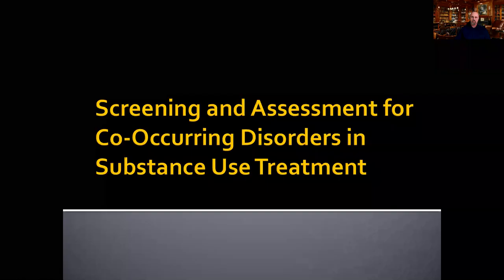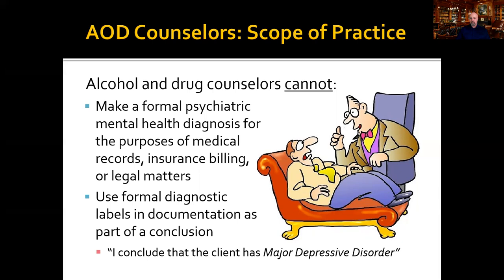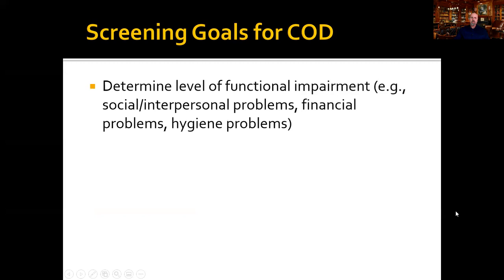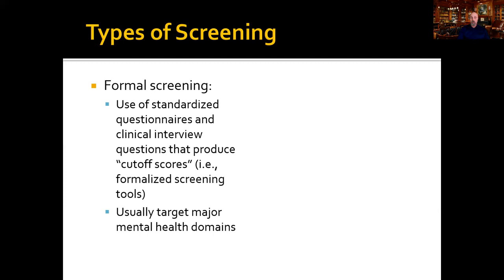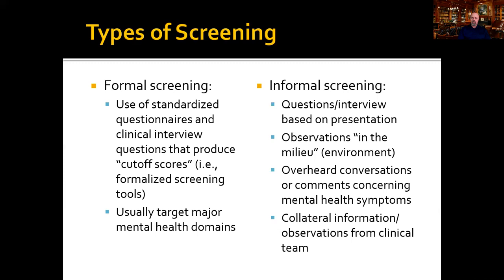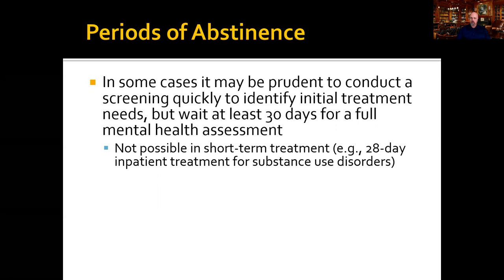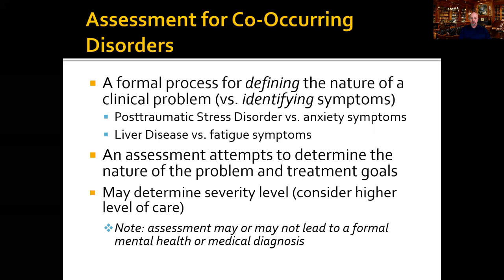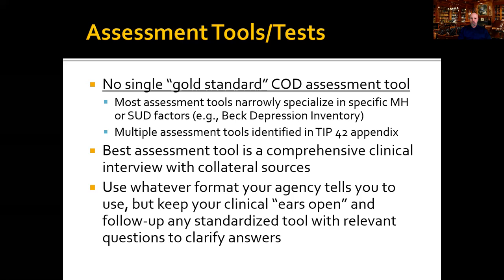AODS 159: Screening and Assessment for Co-Occurring Disorders in Substance Use Treatment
People who seek out or engage in substance use treatment are very different from each other in the type, extent, complications, and severity of symptoms related to their disorders. Most of the people who enroll in substance use treatment programs have co-occurring mental health concerns, with statistics ranging from 40% to 65%.* The United States Substance Abuse and Mental Health Services Administration (SAMHSA) goes so far as to say that alcohol and drug counselors will encounter clients with co-occurring mental health symptoms “as a rule, not an exception”.**

The modern substance use treatment program employs the healthcare model of first screening and assessing priority concerns and then developing a collaborative treatment plan with the client, prior to the implementation of specialized interventions to treat symptoms and disorders. Screening and assessment provide the foundation for identifying co-occurring disorders in order to plan and implement appropriate treatment interventions. Early identification of co-occurring mental health concerns is vitally important for people who have co-occurring disorders to determine any specialized needs during treatment.

The process of evaluating and identifying whether or not a client in substance use treatment may have a co-occurring mental health concern is typically accomplished through an initial screening. A screening is a relatively brief process of gathering or identifying information that may determine whether or not a client may be experiencing mental health symptoms and if that client may benefit from additional (more detailed and comprehensive) mental health assessment. A screening can be done through a structured questionnaire upon intake into a treatment program and/or informally based on client statements or presentations at any point during treatment.

While a full mental health assessment is typically done by a licensed mental health or medical clinician, a mental health screening can be, and often is, conducted by an alcohol and drug counselor. SAMHSA’s guidelines are clear that there are seldom any legal or professional constraints on who can be trained to conduct a mental health screening and trained alcohol and drug counselors are qualified to do so. Indeed, in most substance use treatment programs the alcohol and drug counselors will generally spend more time with the clients, have more formal and informal counseling sessions and interventions, and often build a stronger rapport with alcohol and drug counselors because of the disproportionate time spent together.

This introductory lecture will review the process of screening and assessing for co-occurring mental health conditions in substance use treatment programs. It is designed for alcohol and drug counselors, but the content is appropriate for any other treatment provider who may be working with substance use disorders, including trained residential staff members.

* Regier, D. A., Farmer, M. E., Rae, D. S., Locke, B. Z., Keith, S. J., Judd, L. L., & Goodwin, F. K. (1990). Comorbidity of mental disorders with alcohol and other drug abuse: results from the Epidemiologic Catchment Area (ECA) study. Journal of the American Medical Association (JAMA), 264(19), 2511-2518.

**. Substance Abuse and Mental Health Services Administration. Substance Use Disorder Treatment for People With Co-Occurring Disorders. Treatment Improvement Protocol (TIP) Series, No. 42. SAMHSA Publication No. PEP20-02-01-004. Rockville, MD: Substance Abuse and Mental Health Services Administration, 2020.